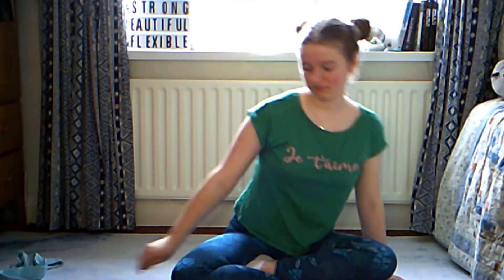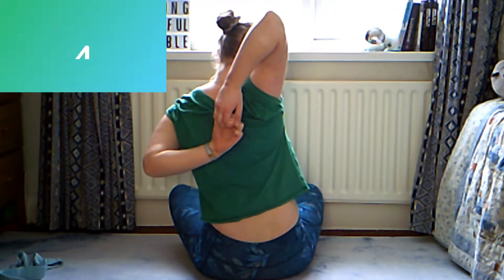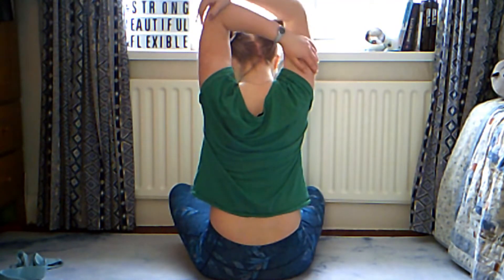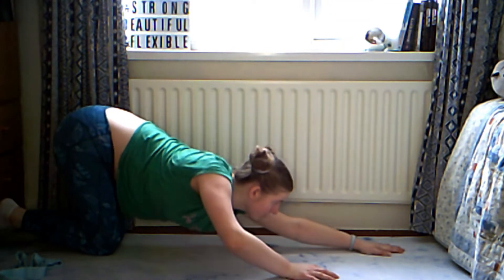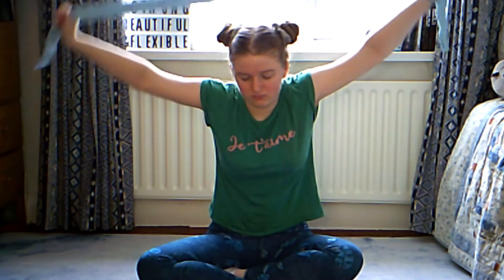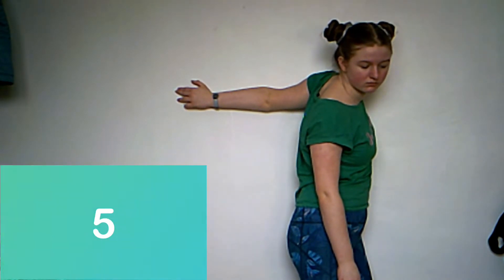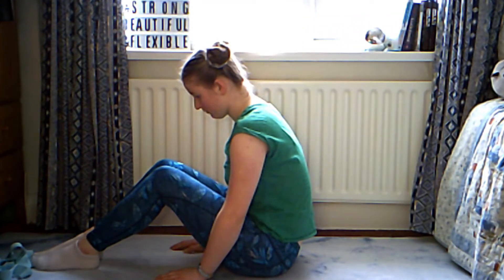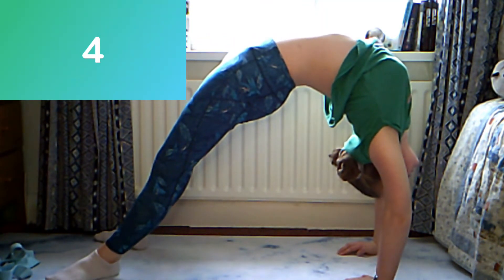Get Flexible shoulders | follow along routine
This is a great follow-along routine to help  improve your shoulder flexibility for many tricks like scorpions and backbends. It is easy to follow, relaxing, effective and not too long. I would recommend doing it a couple of times a week to achieve the best results.